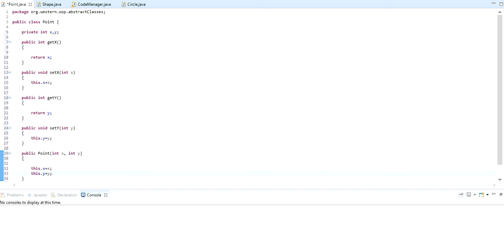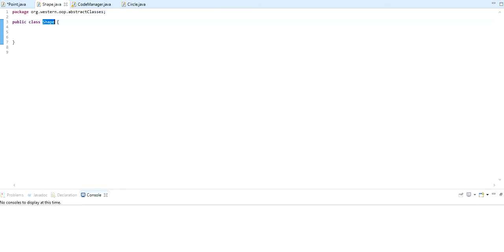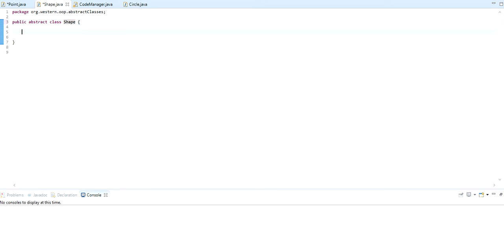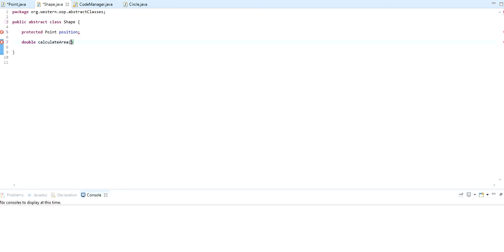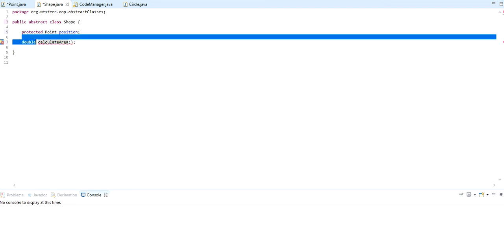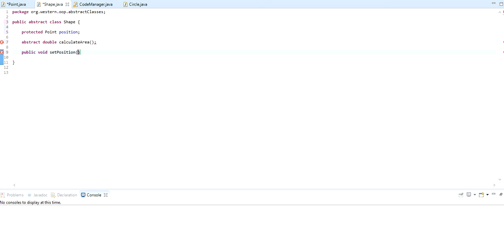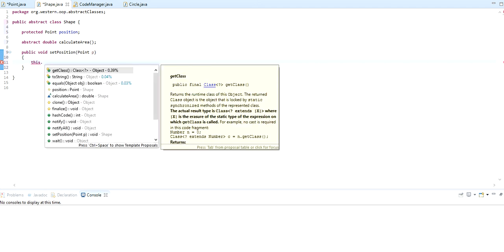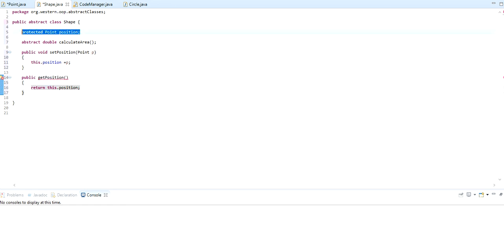Lecture 19 Part 2